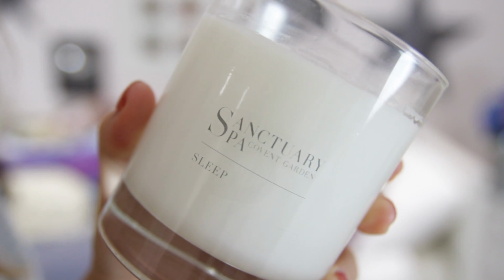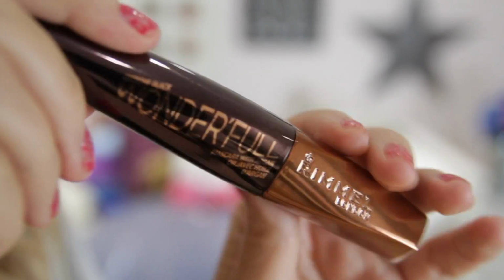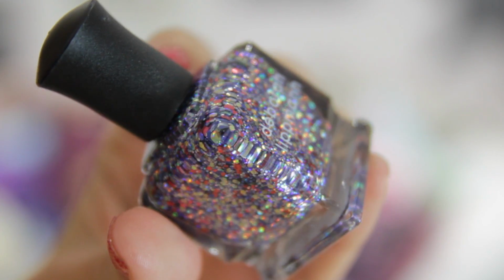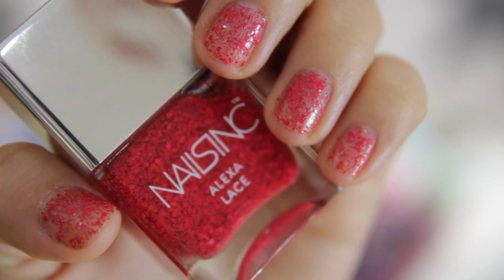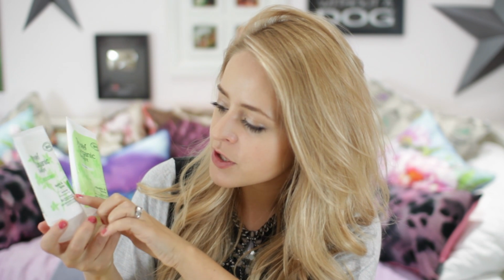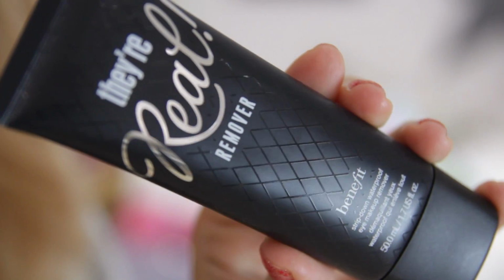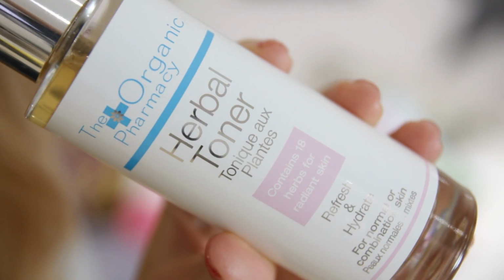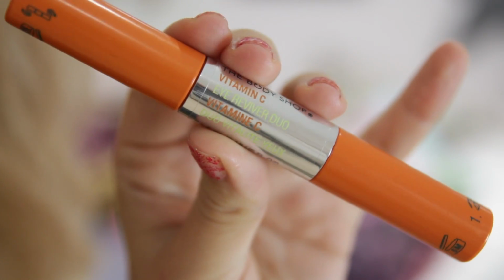Disappointing Products: No.5! | Fleur De Force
Products that haven't met my expectations recently! Have you tried any rubbish products recently?

WHAT I'M WEARING:
Top & Necklace: Zara
Nails: Nails Inc Alexa Chung Lace Effect polish (It's rubbish! Re-painting tomorrow!)
Makeup: Chanel Vitalumiere Aqua Foundation, Marc Jacobs Lolita Palette, Tarte Lights, Camera, Lashes Mascara, Clarins Your Pink Lip Balm.